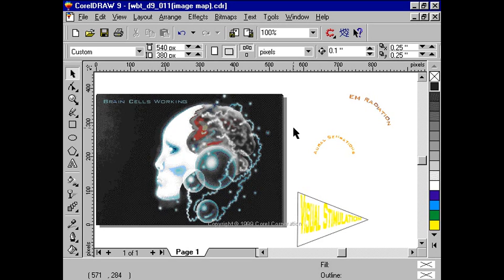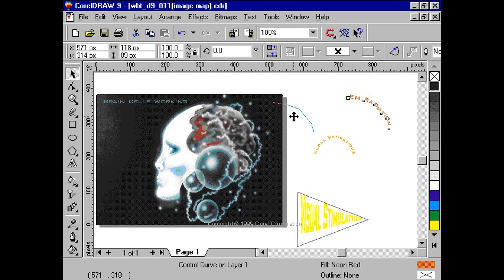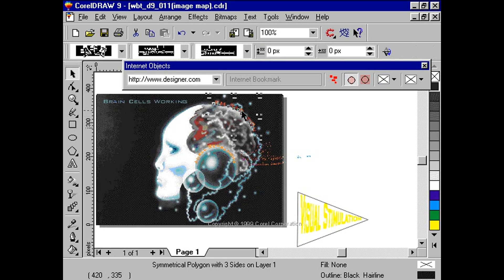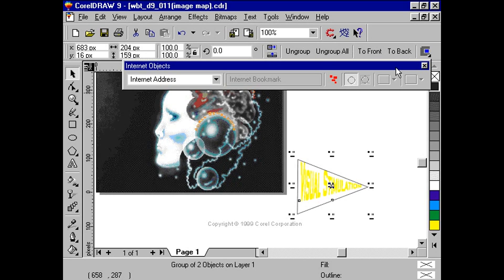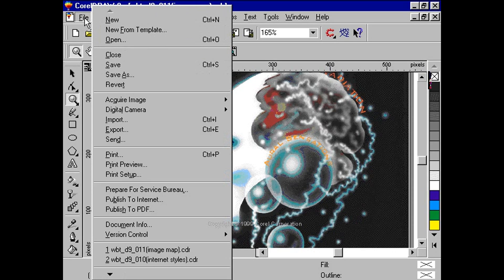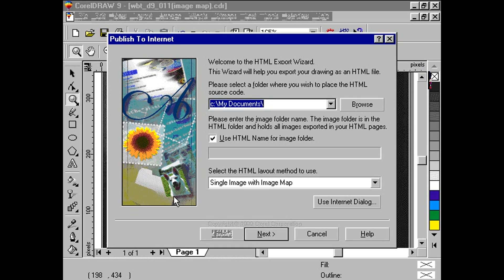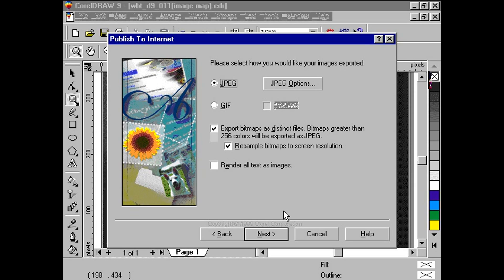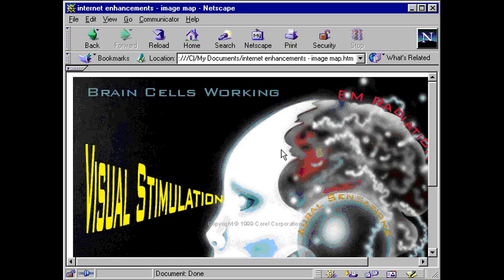CorelDraw 9 for PC -internet publishing features-image map